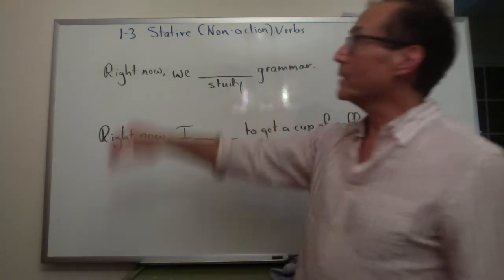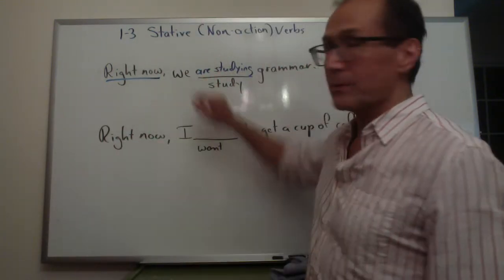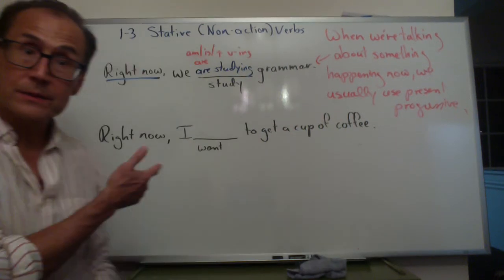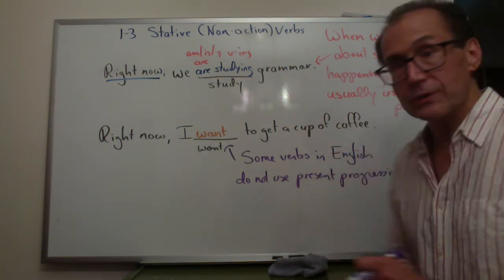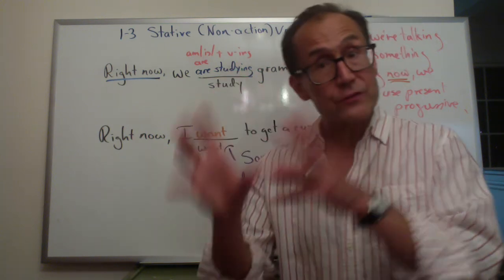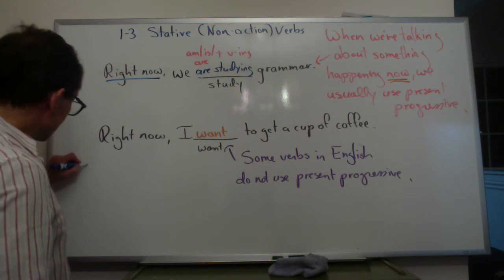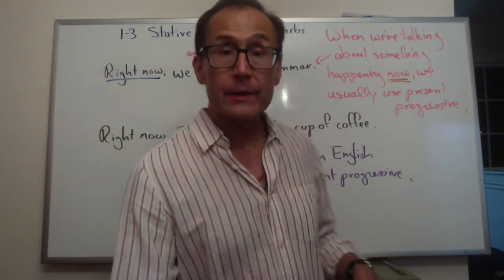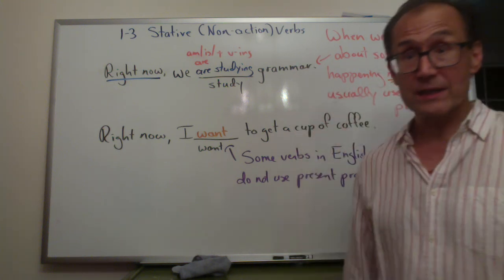1-3 Verbs Not Usually Used in the Progressive Stative Verbs